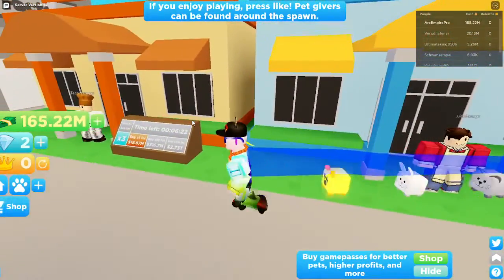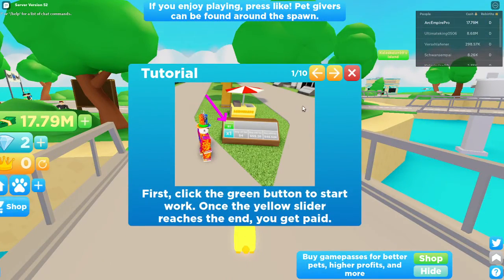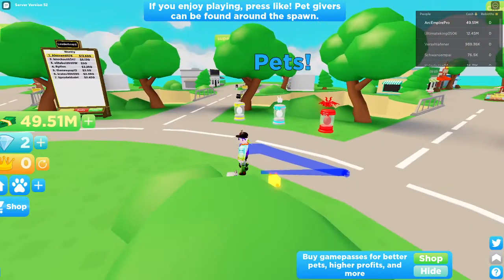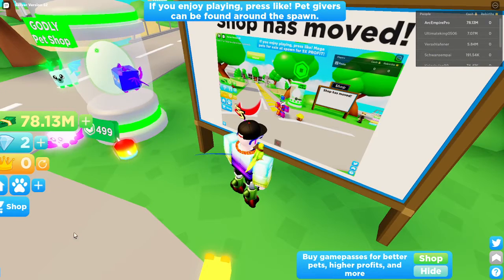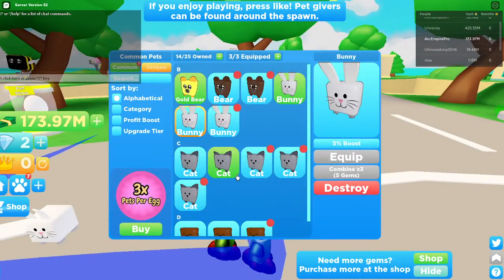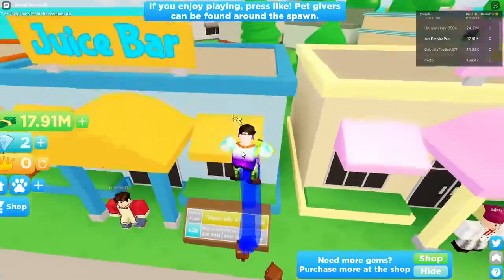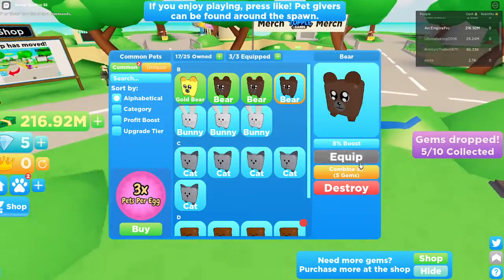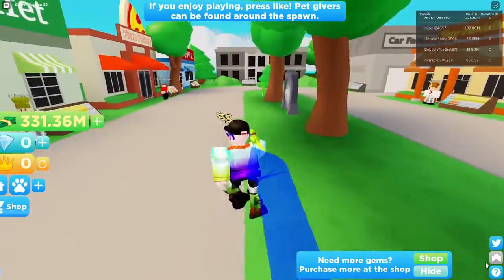I get hospital. business legends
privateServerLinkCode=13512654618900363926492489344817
my private server